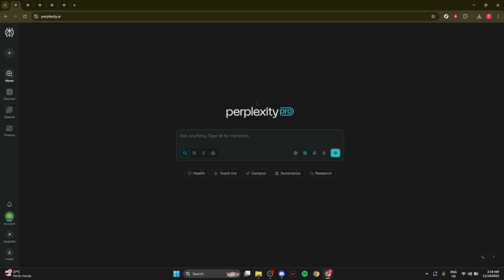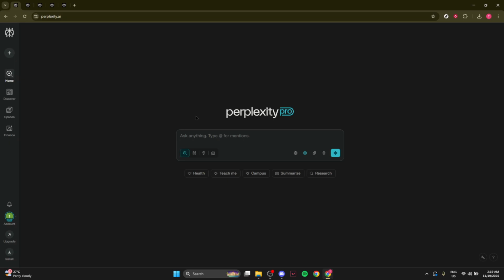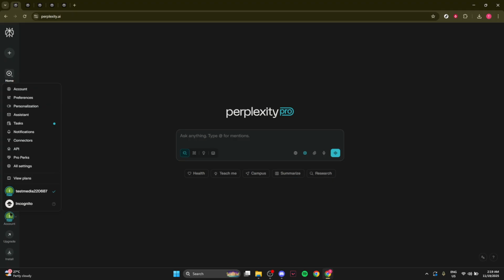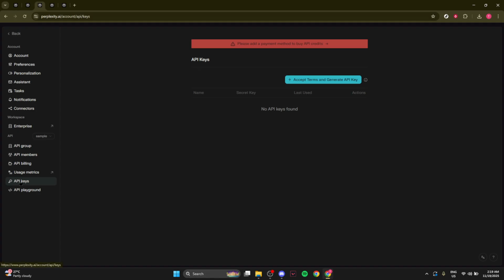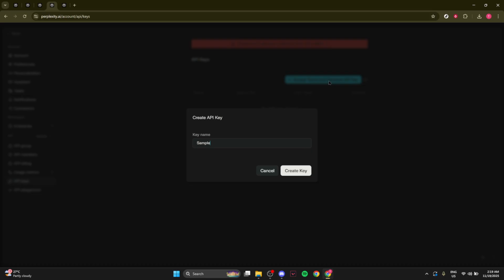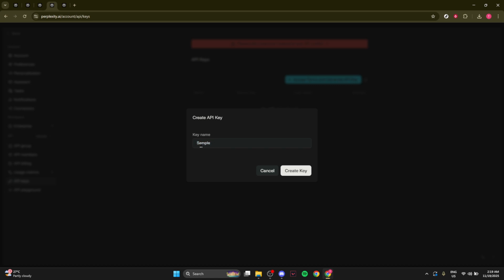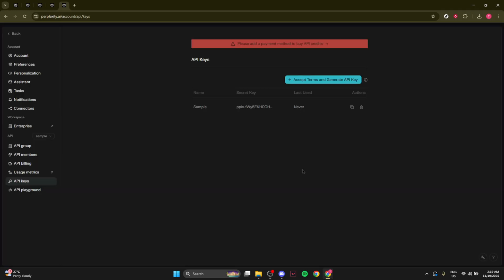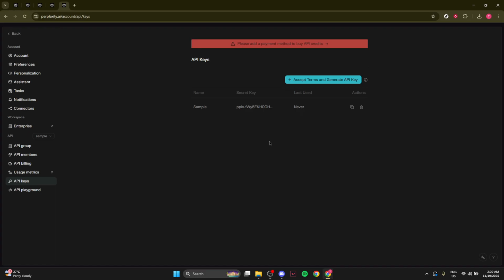How To Get Perplexity Ai Api Key [2026 Guide]